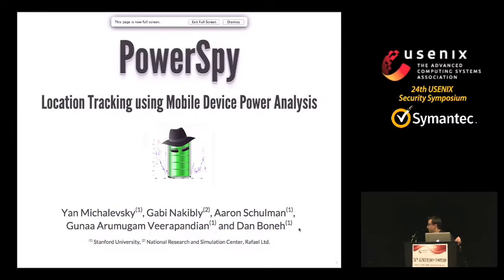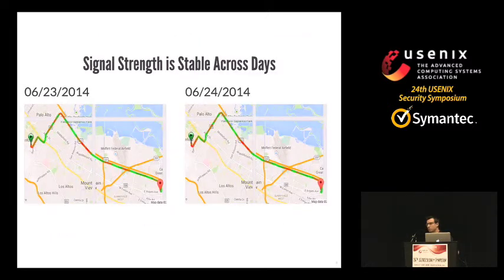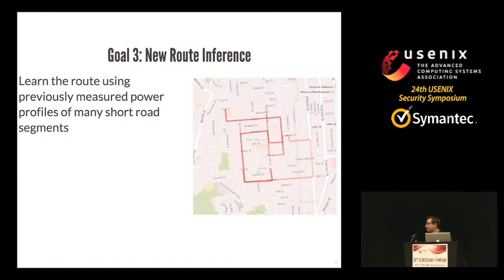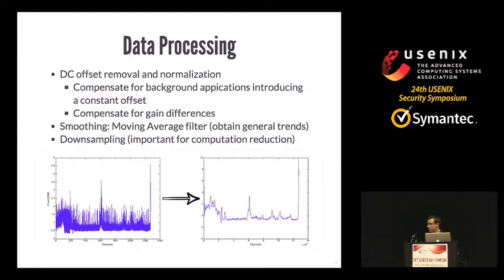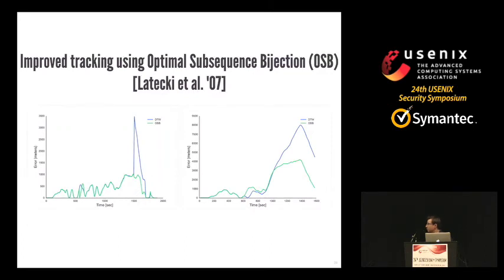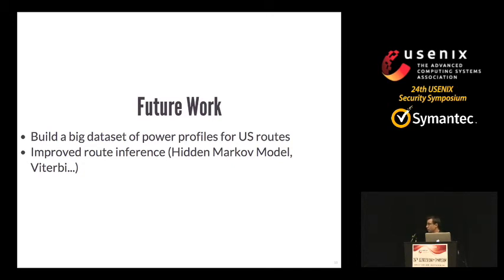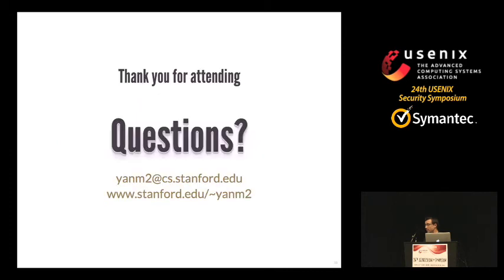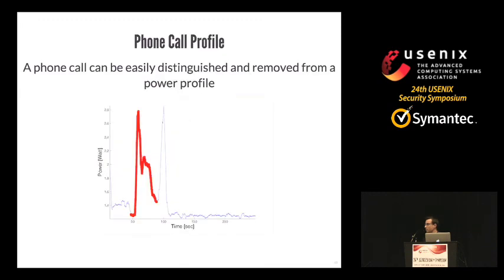USENIX Security '15 - PowerSpy: Location Tracking Using Mobile Device Power Analysis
PowerSpy: Location Tracking Using Mobile Device Power Analysis

Yan Michalevsky, Aaron Schulman, Gunaa Arumugam Veerapandian, and Dan Boneh, Stanford University; Gabi Nakibly, National Research and Simulation Center/Rafael Ltd.

Modern mobile platforms like Android enable applications to read aggregate power usage on the phone. This information is considered harmless and reading it requires no user permission or notification. We show that by simply reading the phone’s aggregate power consumption over a period of a few minutes an application can learn information about the user’s location. Aggregate phone power consumption data is extremely noisy due to the multitude of components and applications that simultaneously consume power. Nevertheless, by using machine learning algorithms we are able to successfully infer the phone’s location. We discuss several ways in which this privacy leak can be remedied.